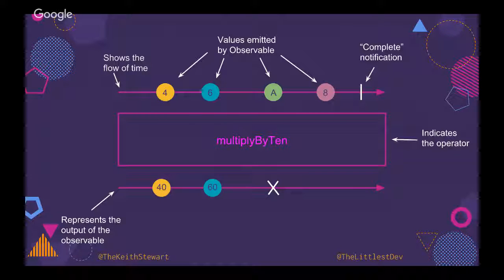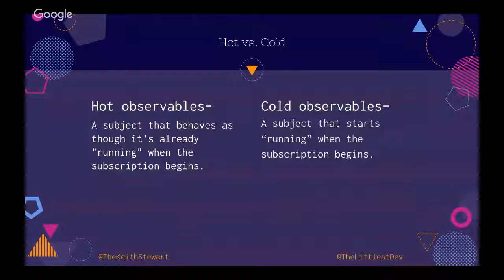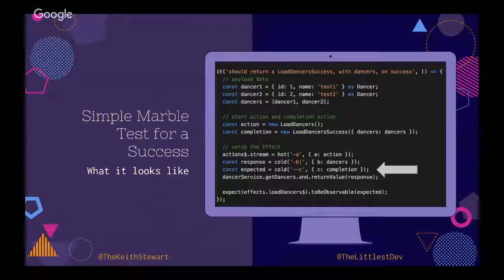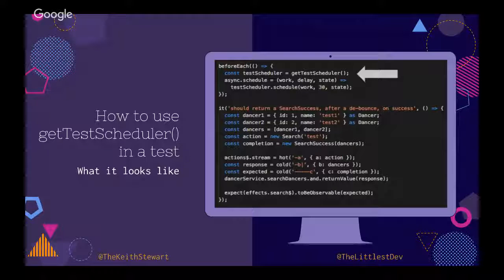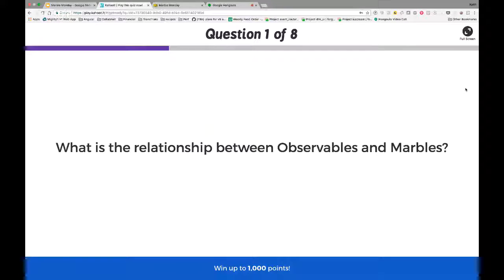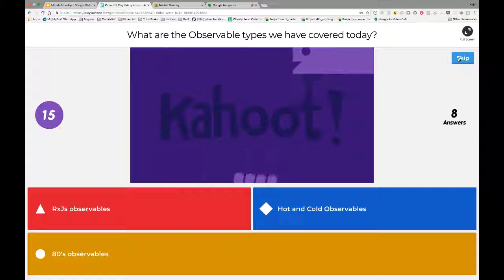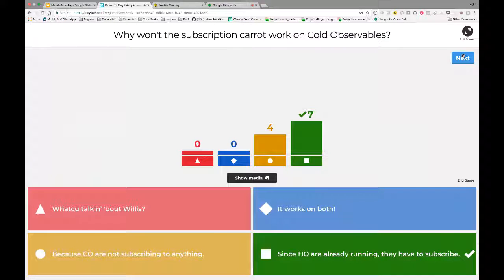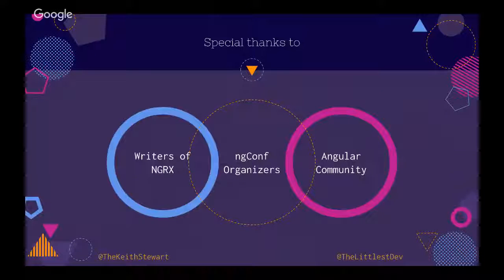ngHouston - Unit Testing NGRX/RxJS w/Marbles w/ Keith Stewart and Sam Brennan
In this super fun interactive workshop, Keith and Sam will teach participants how to write unit tests for RxJS and ngrx effects.

Using a simple clone of Tour of Heroes, we will lead participants through building a new feature with test driven development. Using jasmine-marbles with hot and cold observables, we will show how easy it is to write tests for RxJS, ngrx effects, and more. We’ll cover marble syntax, mocks and spies, and race conditions, ending up with easy to read marble tests.